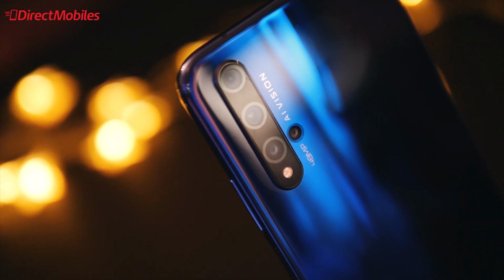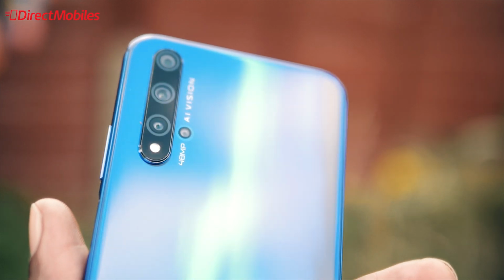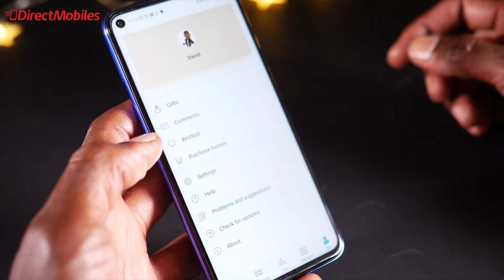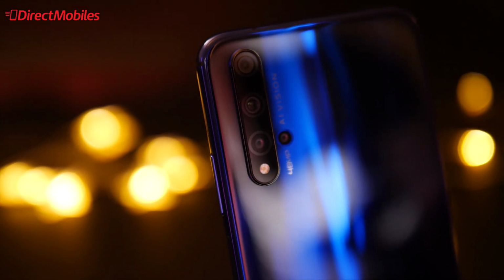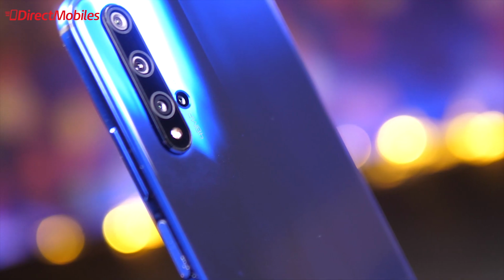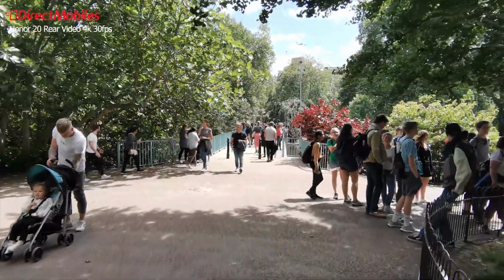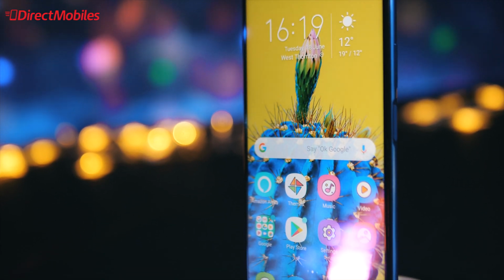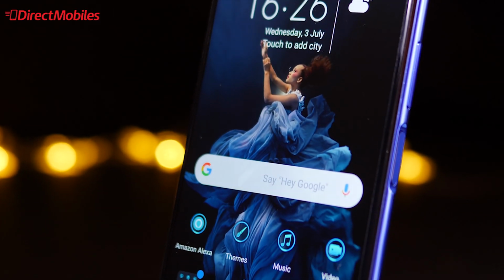Honor 20 Review | Unique Design, AI and Four Rear Cameras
Our review of the Honor 20 smartphone, the middle of the pack in the new Honor 20 Series that includes the Honor 20 Pro and Lite. A 48 megapixel camera, some clever AI tech and a unique blue design, make this one stand out.

We’re Direct Mobiles, one of the UK’s leading mobile phone news, review and deal sites for over 24 years and winner of Best EE Customer Experience.  Here’s where we play around with the latest smartphone tech.